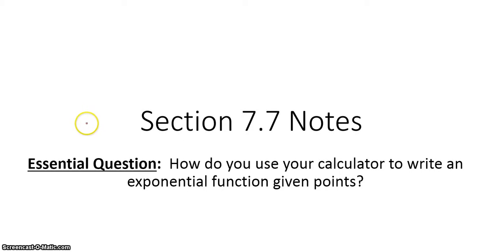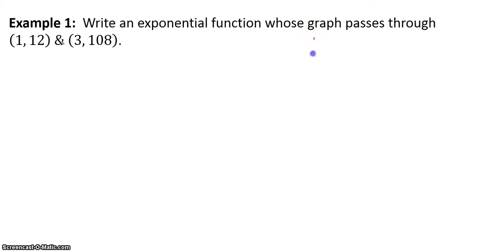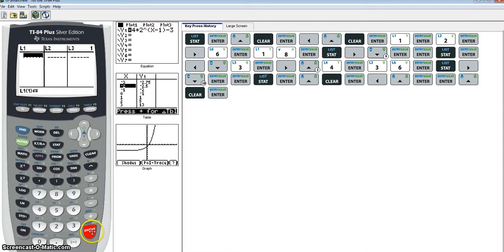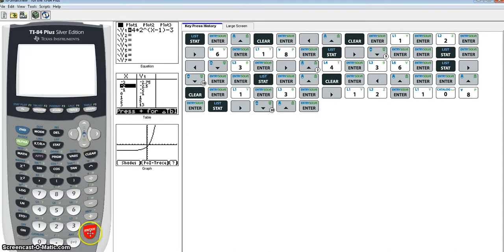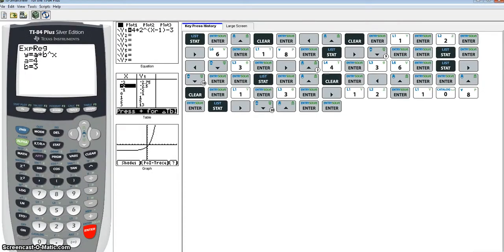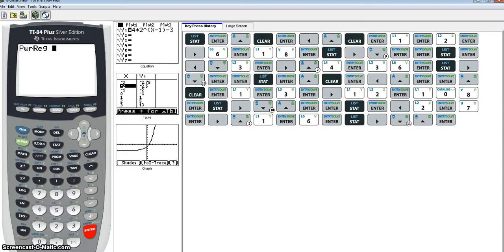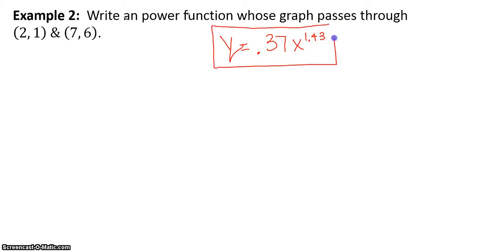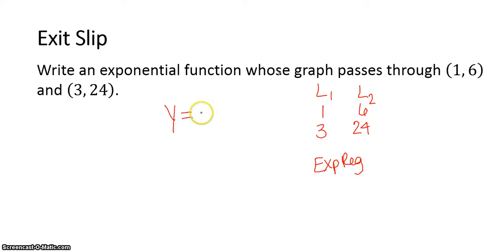7 7 Notes